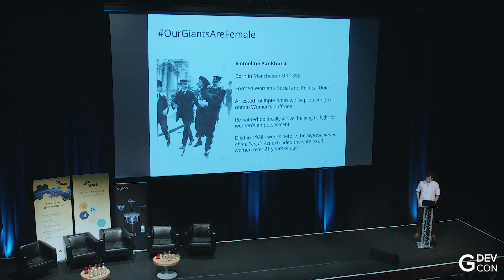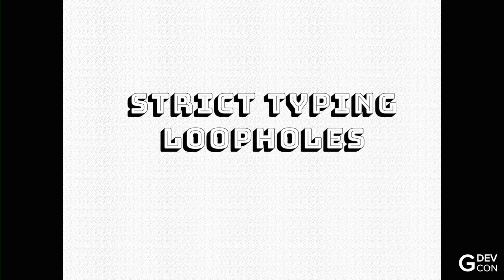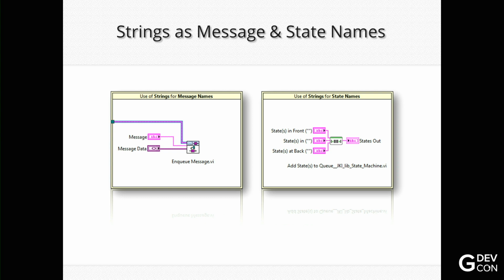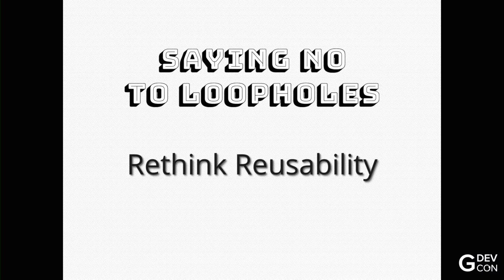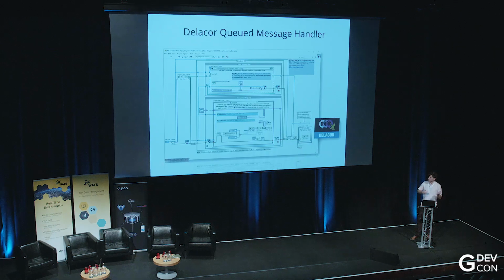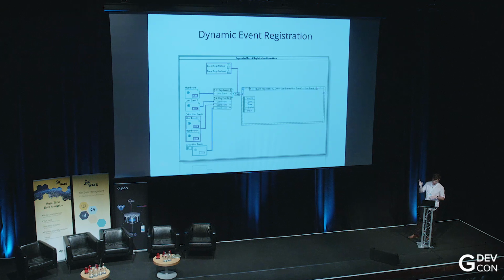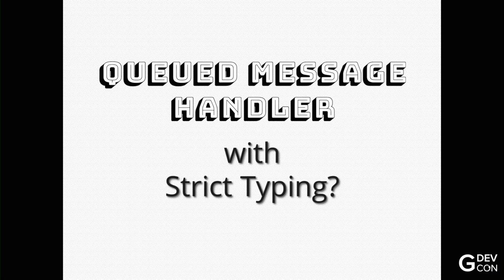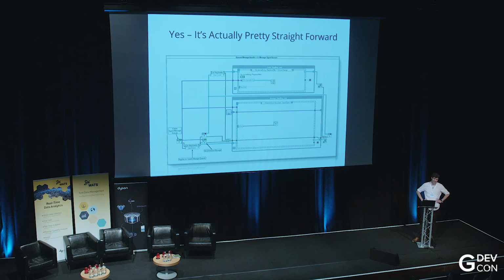A Route to Strongly Typed Nirvana - John Medland - GDevCon#2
LabVIEW’s strongly-typed nature practically removes the risk of data-type mismatches at runtime. The problem? Most architectures implement some form of data flattening and crucially, unflattening to pipe information around an application; Think of the variant-type message field of the Queued Message Handler or the non-trivial casting of Actors to more specific classes in the Actor-Framework. Conventions and careful testing can help to avoid and eliminate the bugs that arise from these issues but a ‘broken Run Arrow’ is the best defense against these kinds of problems. This presentation aims to explain one possible route back to this strongly-typed nirvana and to show how an event-driven model for inter-process communication lends itself well to the task. Methods of using tooling to remove associated repetitive programming tasks are demonstrated and the possible future for this type of framework is discussed.

GDevCon is an independent graphical programming conference organized by members of the LabVIEW Community.